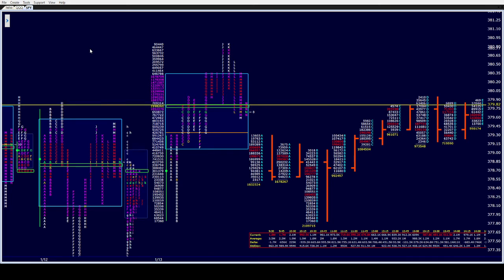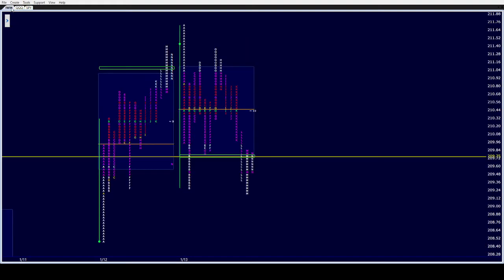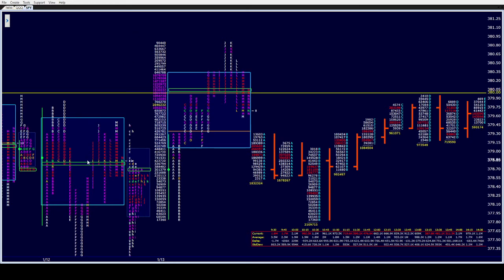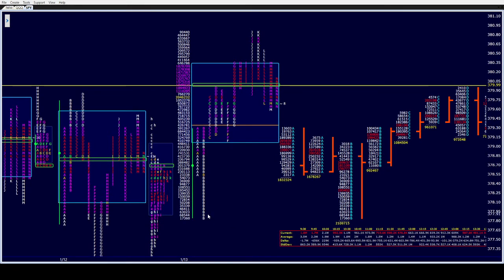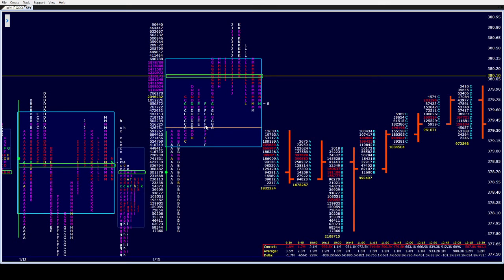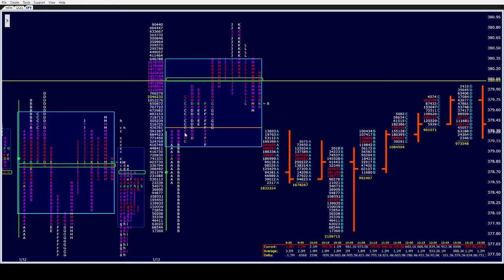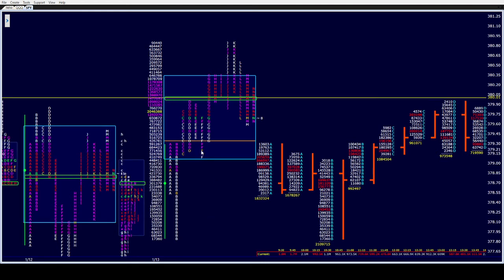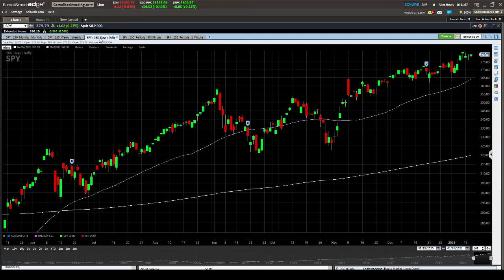Spy 4pm 1/13/21.Tight balance continues as we test top of it today. Expect volatility when it goes!!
ES SPY IWM QQQ OPTIONS DAYTRADING STOCKS FUTURES
INFORMATIONAL & EDUCATIONAL PURPOSES ONLY